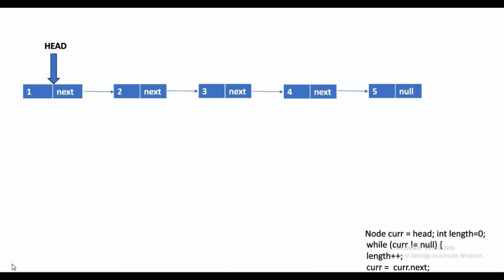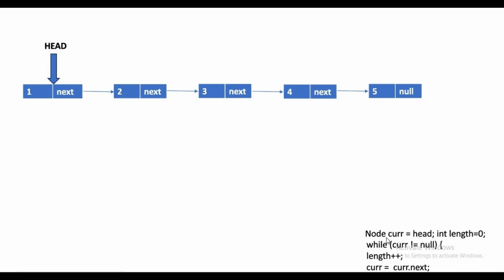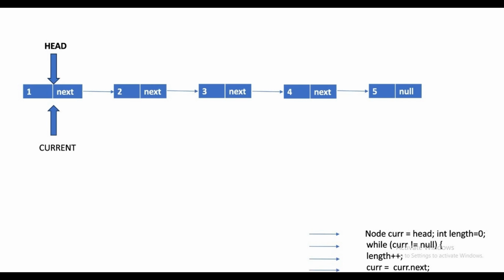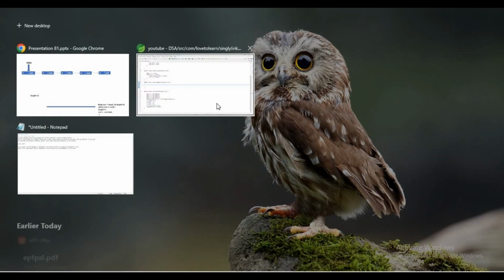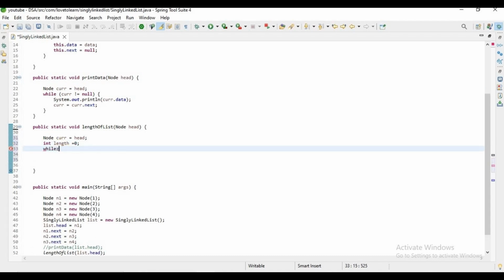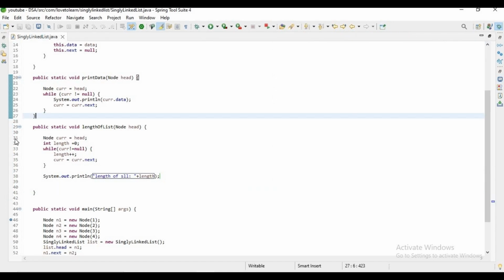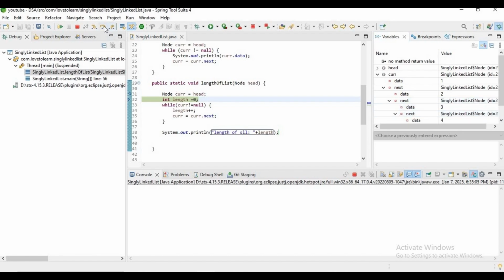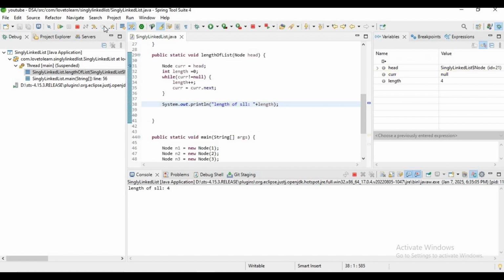How to find length of Singly Linked List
In this tutorial I explained about how to find length of singly linked list